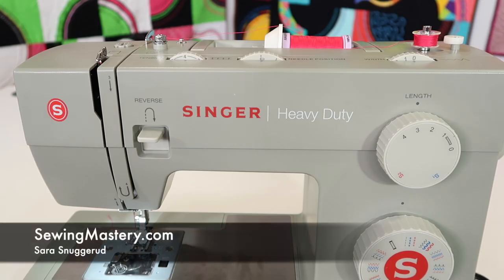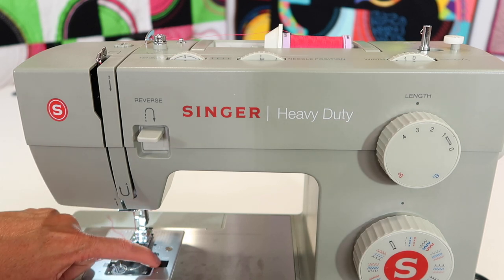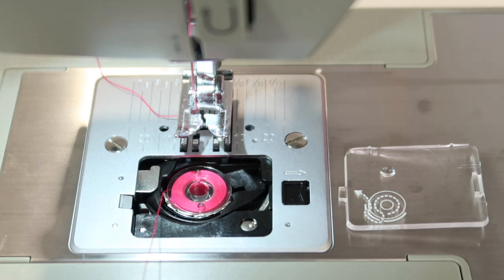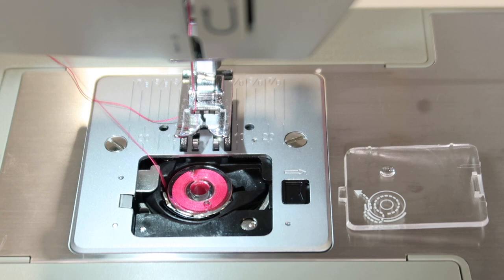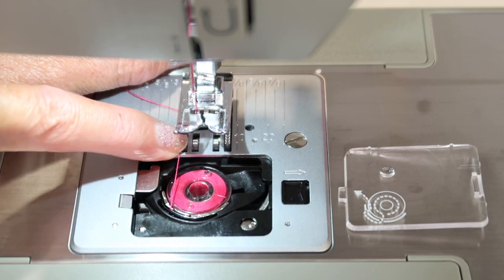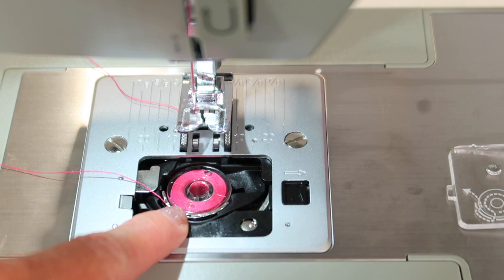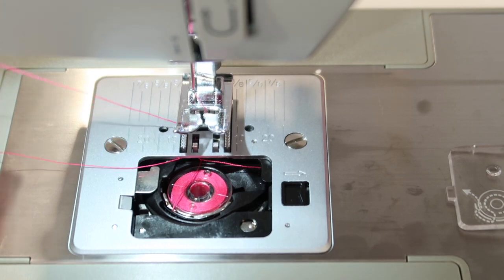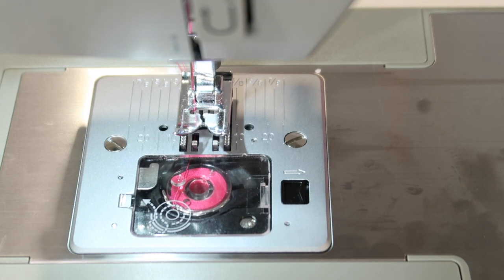Singer Heavy Duty 4452 5 How to Insert a Bobbin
Learn how to correctly insert a bobbin into the Singer Heavy Duty 4452 sewing machine.